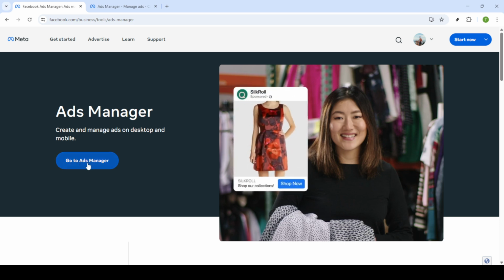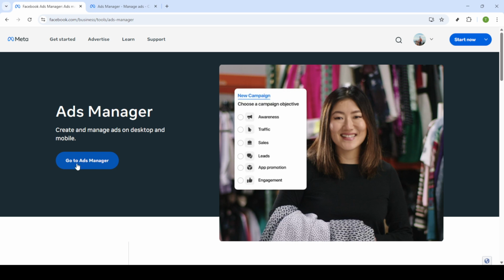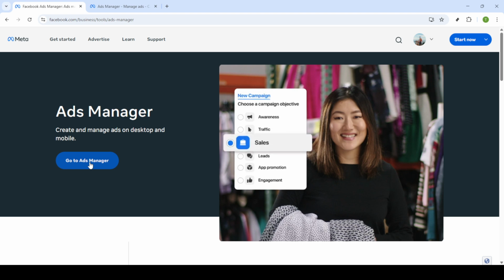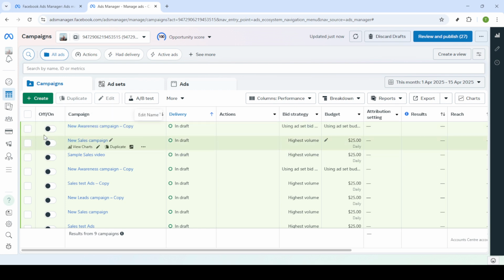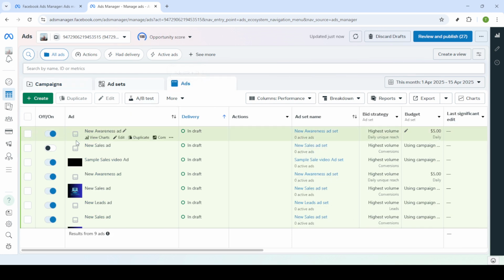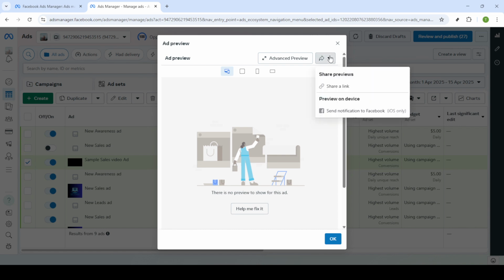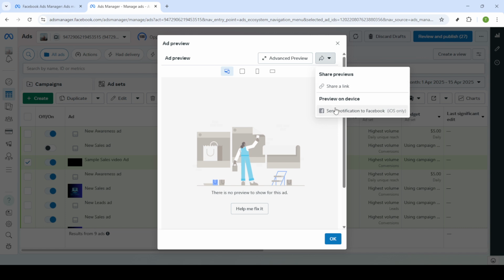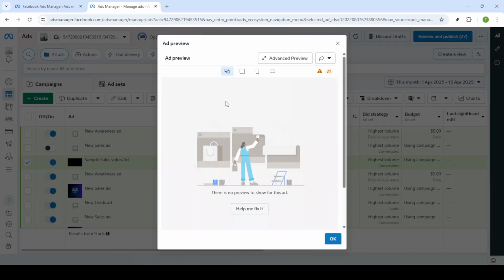How to See and Manage Your Facebook Ads Comments [2025 Full Guide]